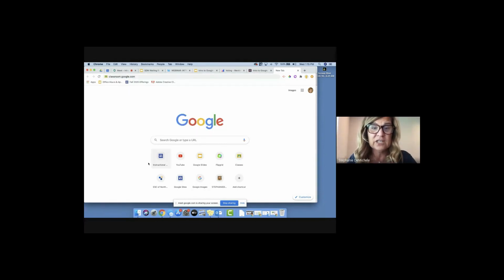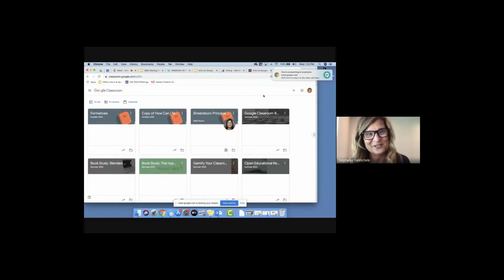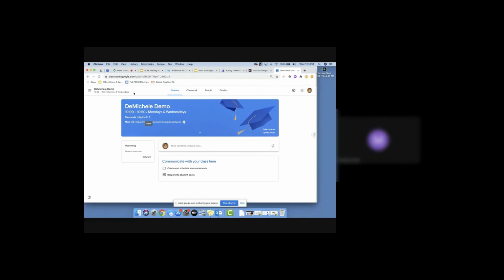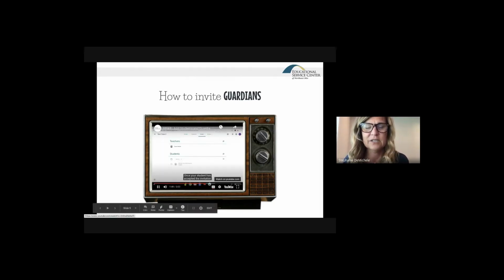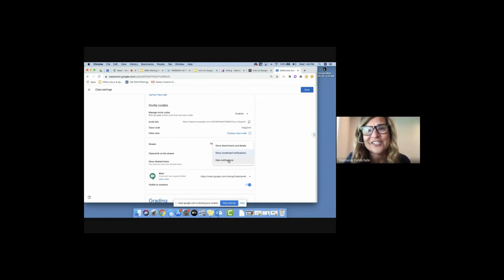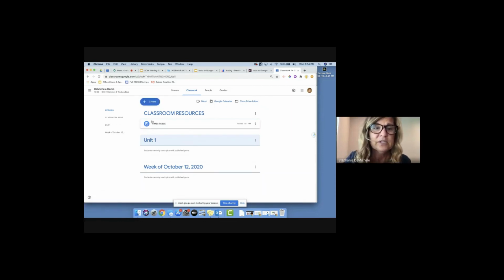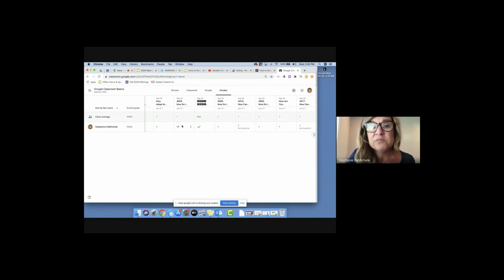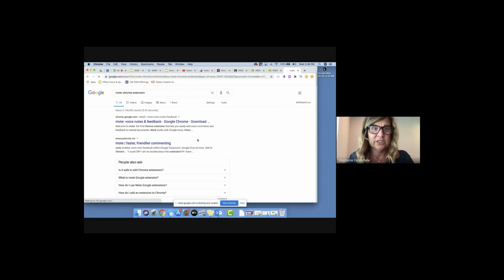Intro to Google Classroom Webinar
Created for the Educational Service Center of Northeast Ohio by Stephanie DeMichele. The links mentioned in the video are private to the webinar registrants.

TIMESTAMPS
00:05:04 - HOW TO ACCESS GOOGLE CLASSROOM & THE DASHBOARD
00:12:34 - CREATE A CLASS
00:19:57 - ADD STUDENTS
00:26:56 - INVITE GUARDIANS
00:30:17 - COMMUNICATE WITH STUDENTS VIA THE STREAM
00:37:58 - ADD RESOURCES & MATERIALS
00:42:27 - CREATE AN ASSIGNMENT
00:48:00 - GRADING & RETURNING
00:58:22 - WRAPPING UP

Visit me on the web: stephaniedemichele.org